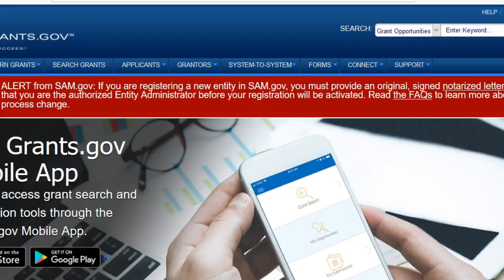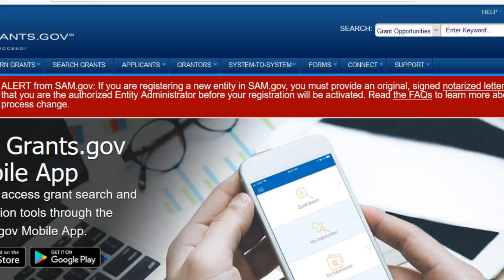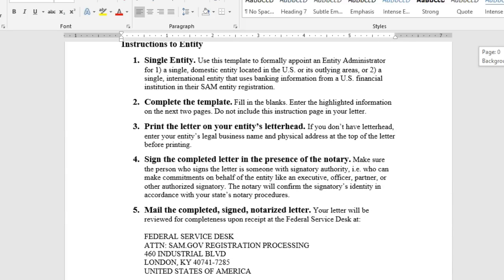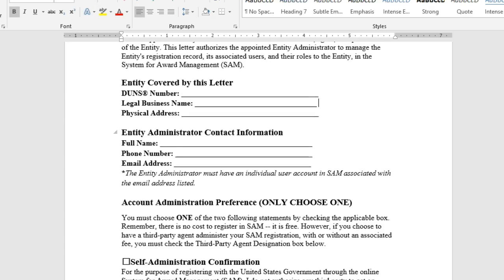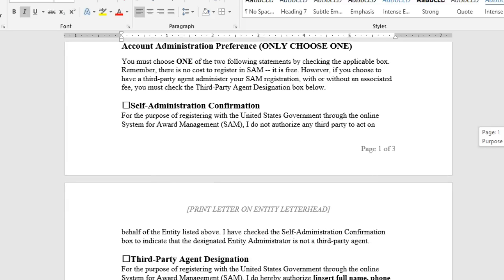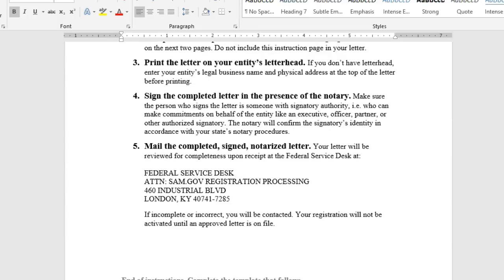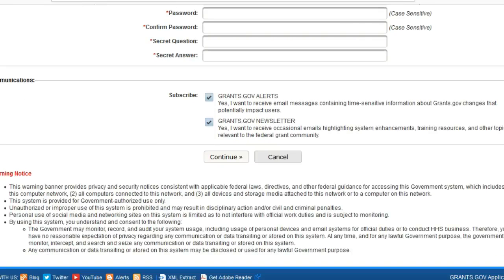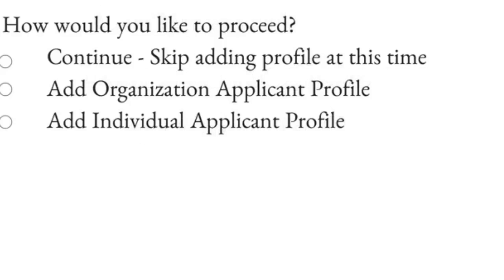Unlocking Grant Opportunities: Easy Steps to Register on Grants.gov with EIN, DUNS, and SAM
Are you ready to unlock grant opportunities for your nonprofit? In this quick video, we'll show you how to register on Grants.gov using your EIN, DUNS, and SAM. But wait, what is Grants.gov exactly? Well, it's the ultimate destination for federal grant applications, housing over 900 grant programs from 26 Federal grant-making agencies. It's time to explore all that Grants.gov has to offer your organization and grant writing consultants. To get started, you'll need to create a profile on Grants.gov. But before that, let's cover the three key components you'll need in advance: EIN, DUNS, and SAM.

Step #1: The EIN (Employer Identification Number) The EIN, also known as the Federal Tax Identification Number, is a unique nine-digit number assigned by the IRS for identification purposes. If you don't have an EIN yet, don't worry! Obtaining one is a quick and simple process. to get yours.

Step #2: The DUNS (Data Universal Numbering System) The DUNS number is a unique identifier assigned to businesses by Dun & Bradstreet (D&B). It's required for both electronic and paper grant applications. Regardless of your nonprofit's location, you can obtain a DUNS number by visiting Simply enter your company information, and you're good to go.

Step #3: SAM (System for Award Management) SAM is a federal database managed by the U.S. Government. Having an active registration in SAM is a must for entities looking to do business with the U.S. Government. Fortunately, the registration process is completely free! To register your nonprofit (or business) and receive your Cage Code,

Step #4: Registering on Grants.Gov Okay, you made it. Congratulations! You now have your EIN, DUNS, and SAM. Now you are ready to enroll on Grants.gov. and click “Register” in the upper left corner.

Beware of scams requesting payment for registration or password updates – SAM is always free. Now that you've gathered your EIN, DUNS, and SAM, it's time to create your profile on Grants.gov.

With your profile, you'll gain electronic access to countless grant opportunities tailored to your organization's mission. Don't miss out on shiny grants and funding opportunities – watch our video and navigate the world of Grants.gov like a pro. It's time to unleash your organization's potential!

If you are new to the grant writing world, whether you have your own nonprofit or small business or are working for a nonprofit that has asked you to add grant writing to your To Do list, we have a ton of resources for you.

Or pick up our free grant writing course AND workbook

Maybe you want to skip the freebies and launch right into all of the skills that you need to be a successful grant writer from Day 1? Holly Rustick, host of the Grant Writing and Funding Podcast, walks you through the process, step by step in the Beginner’s Guide to Grant Writing Master Course

FREEDOM SEEKING CHANGEMAKERS:

Do you already have experience with grant writing and find yourself falling in love with the the idea of the freedom that accompanies working from home or your favorite cafe and want to make a full career out of it? Check out Holly’s Freelance Grant Writing Course. Grant Writer’s Guide to Freelancing: Get Paid to Write Better Grants!

Or perhaps you’re really ready to COMMIT yourself to the freedom of a SUCCESSFUL career in freelance grant writing and want the shortest and most direct path to success? Holly runs a mentorship program that opens applications a few times a year. Check out the comments or the website for more info on that.

This process will take up to two weeks if there are errors. Trust me, 50% of the time there is some minor error that my clients face. This could be entering in their DBA instead of their actual business license name (oops that was me), getting a mailing address wrong, etc...